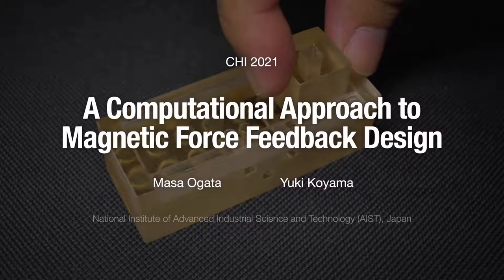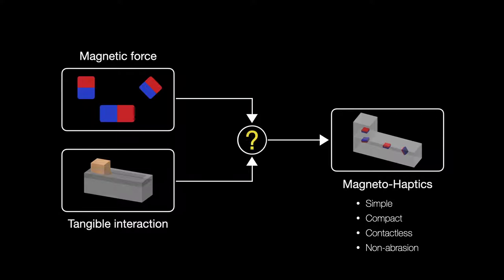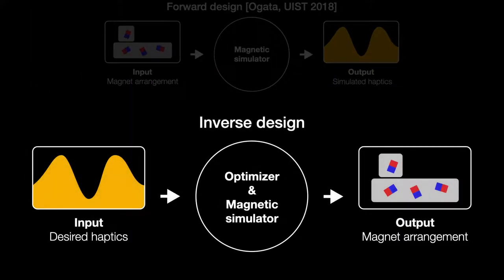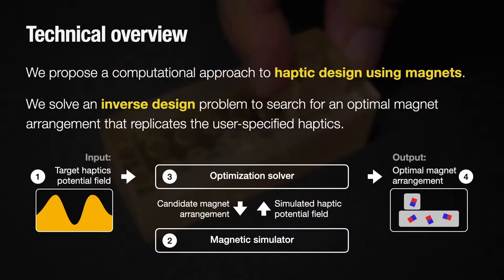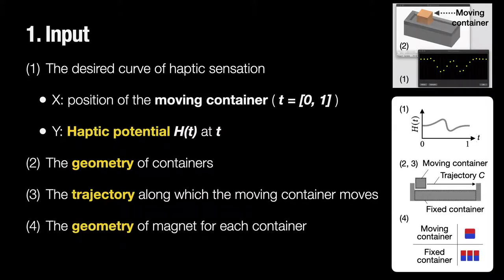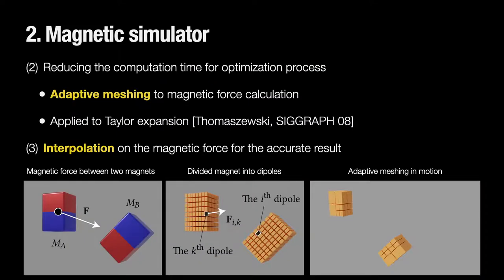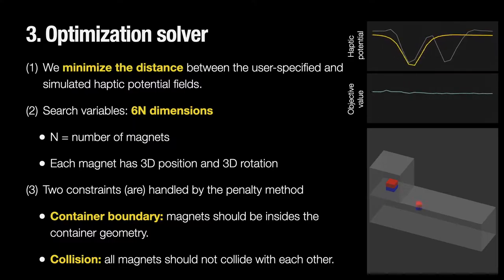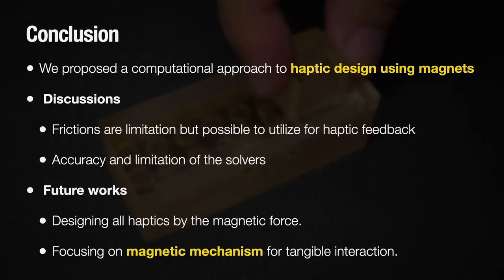A Computational Approach to Magnetic Force Feedback Design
Masa Ogata, Yuki Koyama

Session: Computational Physical Interaction

Abstract
We present a computational approach to haptic design embedded in everyday tangible interaction with digital fabrication. To generate haptic feedback, the use of permanent magnets as the mechanism potentially contributes to simpleness and robustness; however, it is difficult to manually design how magnets should be embedded in the objects. Our approach enables the inverse design of magnetic force feedback; that is, we computationally solve an inverse problem to obtain an optimal arrangement of permanent magnets that renders the user-specified haptic sensation. To solve the inverse problem in a practical manner, we also present techniques on magnetic simulation and optimization. We demonstrate applications to explore the design possibility of augmenting digital fabrication for everyday use.